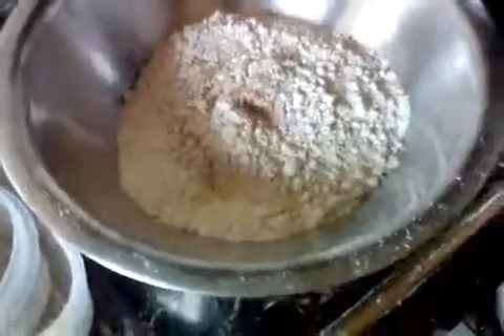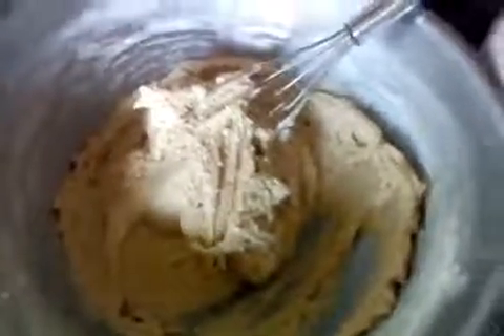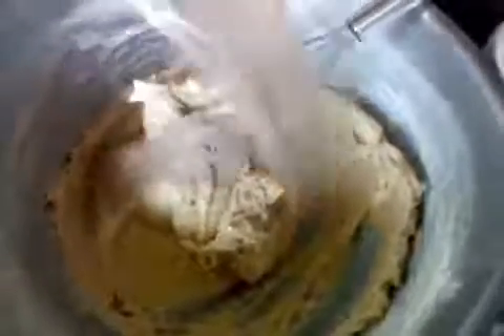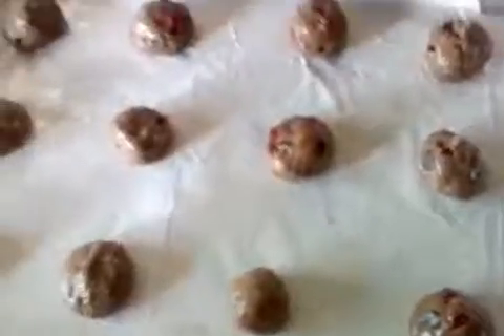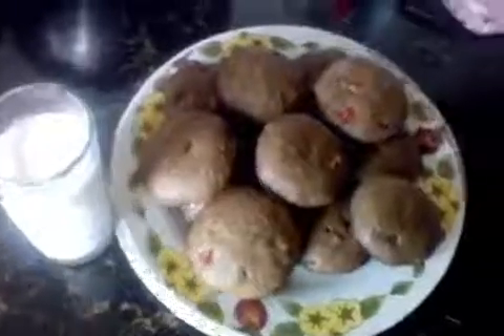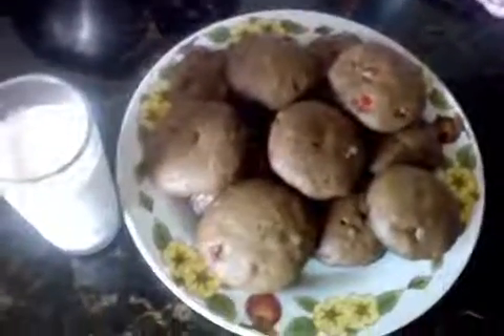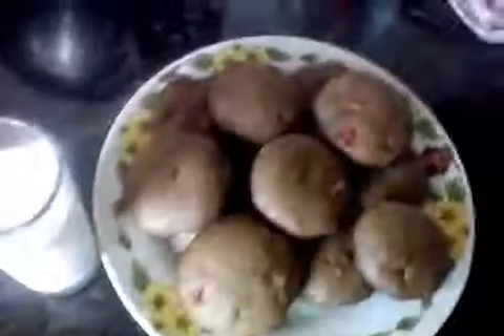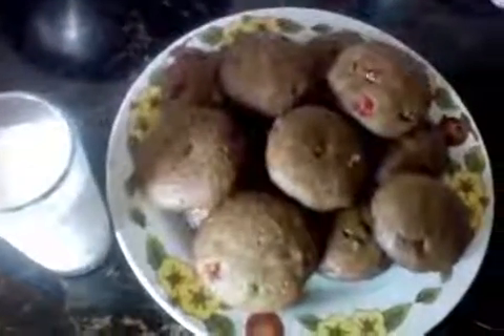Chocolate chip cookies (with a twist) Yummmy!!!!!!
Hey folks today I made chocolate chip cookies but with my twist. It tasted amazing and my kids loved it. I bet if u make this u and ur kids and family will enjoy.

This was a day full of fun and deliciousness.

Live,Love,Cook